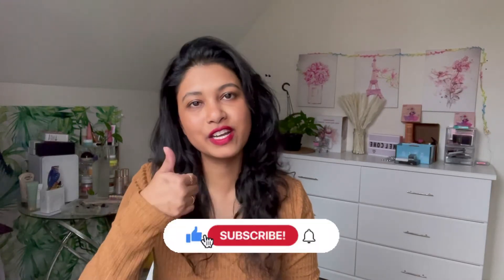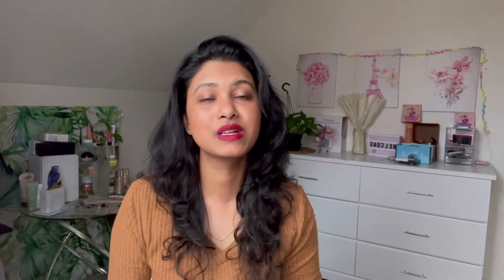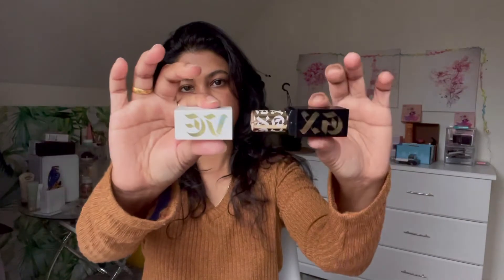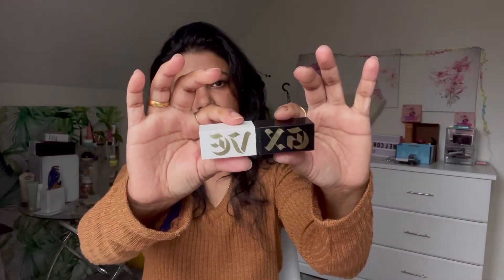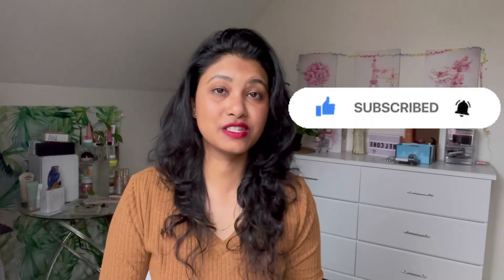GXVE By GWEN STEFANI on Brown Skin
This video is not sponsored , I bought all these lipsticks, the links above are affiliated which means I earn small percentage of commission if you buy from above links , thank you for supporting me :)

About Myself:
Age - 41
Mother of 2 (16 years boy and dog's mom- (channel - Just Chill My Dog )